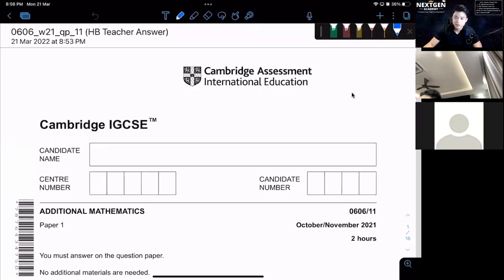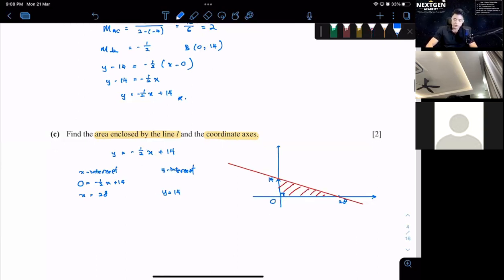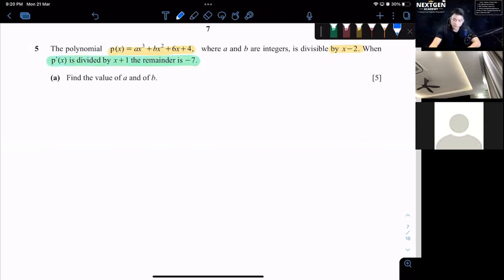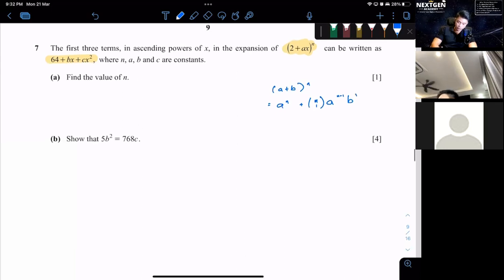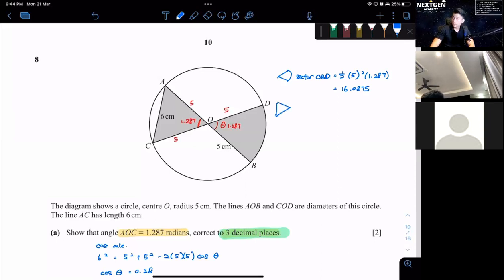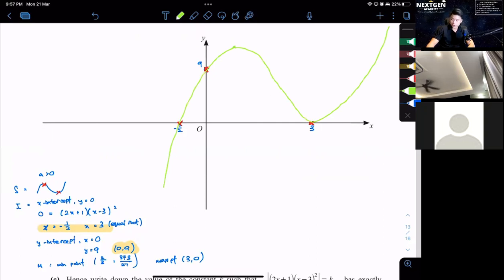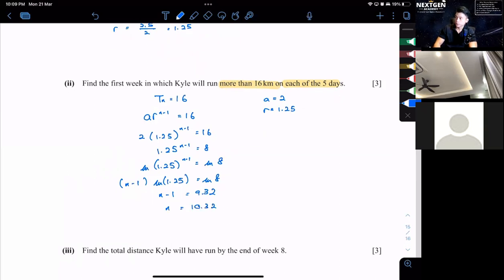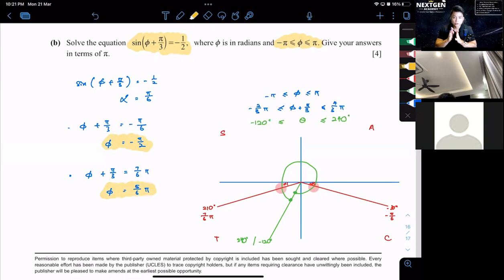0606/11/O/N/21 | OCT NOV 2021 Paper 11 | IGCSE ADDMATHS (0606) | COMPLETE A* SOLUTION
I am an International School Teacher who has over 10 years experience and has helped 95% of my students achieved A/A* through our secret NextGen A STAR Method. Even for those who were failing, they are able to improve a minimum of 30% in just 3 months! So don’t give up ☺️